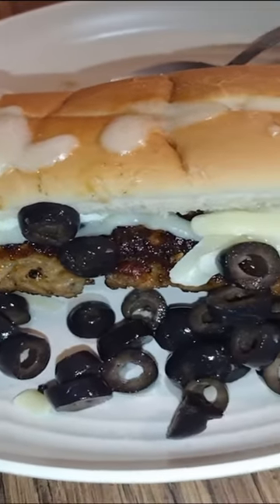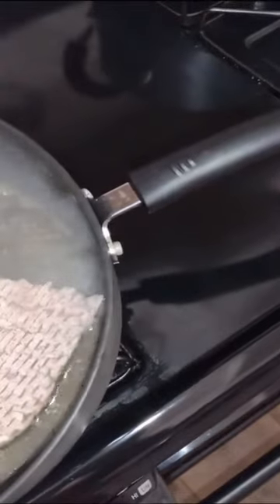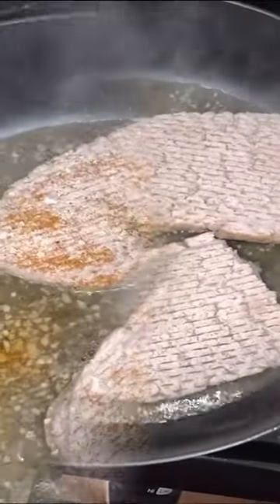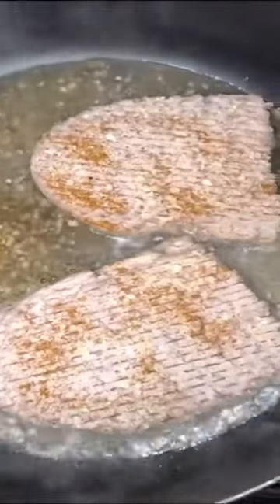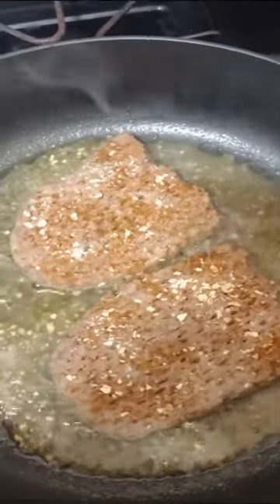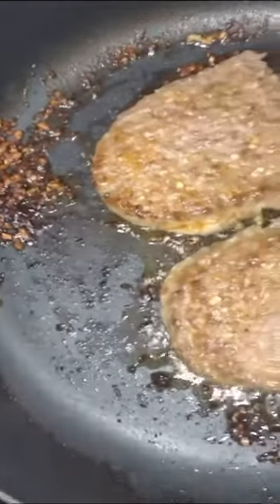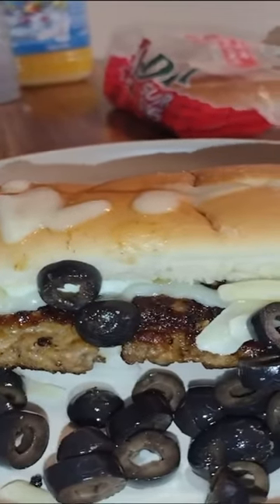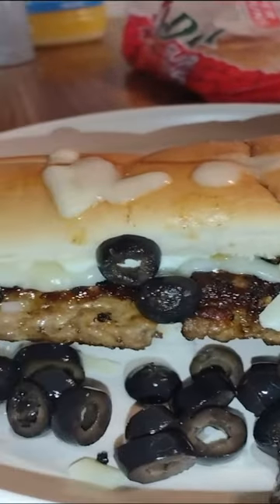Tasty Cincinnati Style Steak Hoagie | Provolone Asiago Sub Sandwich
It's what's for dinner or lunch - serve with a plate of Grippos Cincinnati chips or french fries. Cincinnati Style Steak Hoagie with provolone, Asiago, black olives, mayonnaise, and select seasonings served on a fresh sub bun, toasting is optional but recommended.